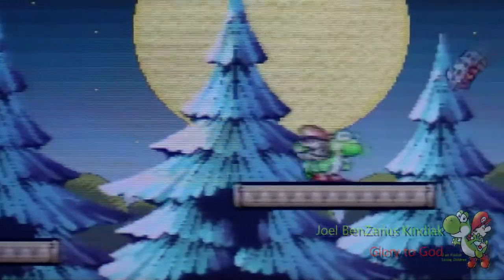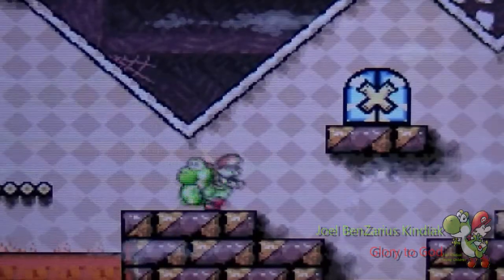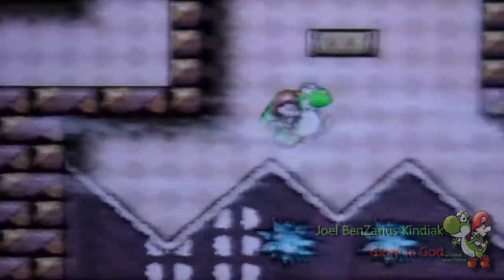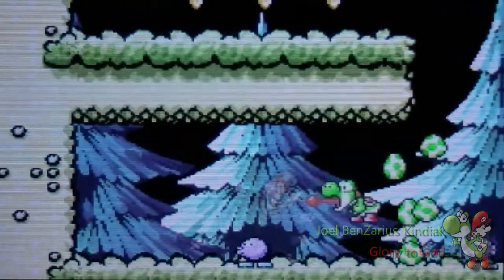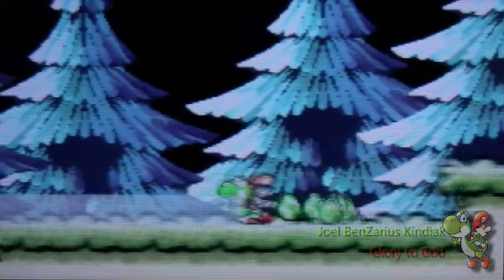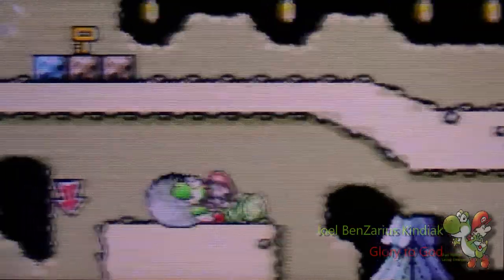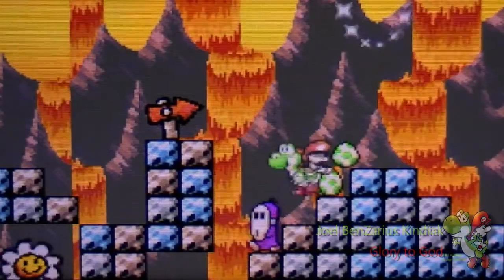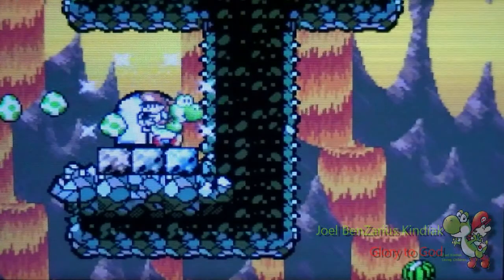Yoshi's Island Walkthrough World 6 Secret: Endless World of Yoshis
And we proceed to the hardest level of this game. It is surprising, as I made it through with one take, without an emulator (hi, SlimKirby). The credits have been finalised. Thank you all for your subscriptions and I do look forward for the final castle video.

Video Question:
What are your opinions on this walkthrough?